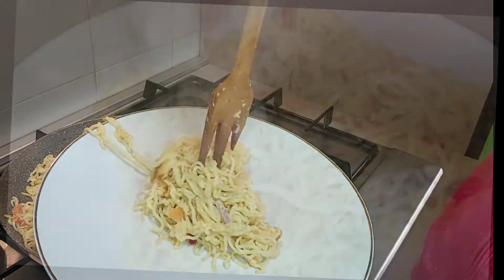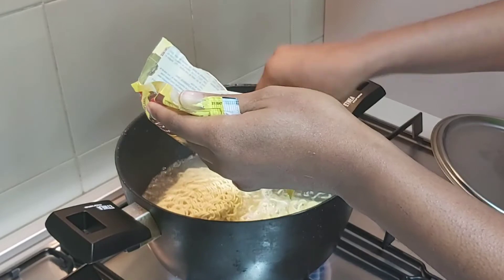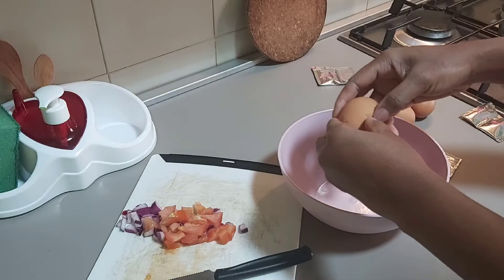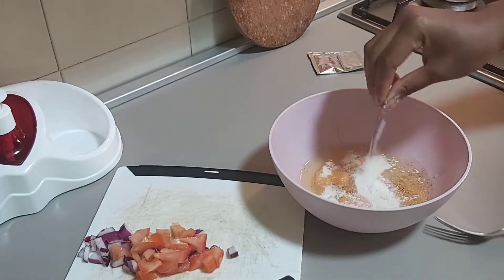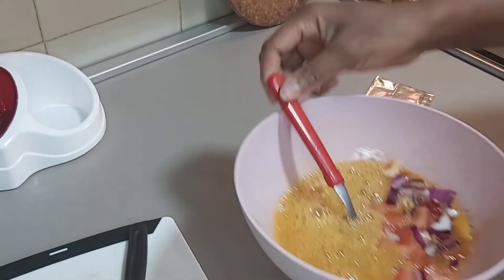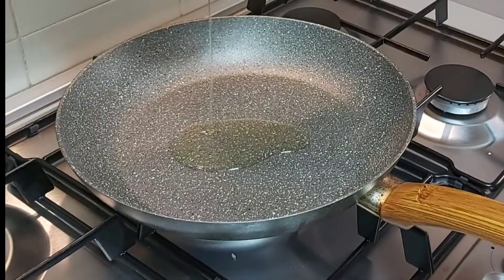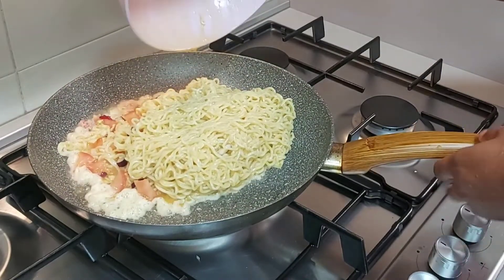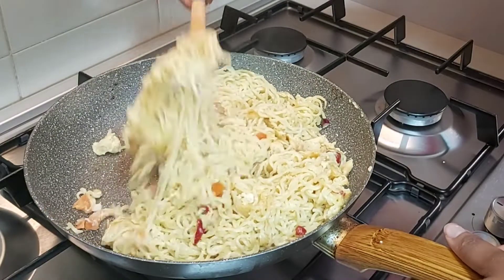Fried noodles aboki style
ingredients:noodles
4 eggs
2 noodles season
vegetable oil
onions
tomatoes